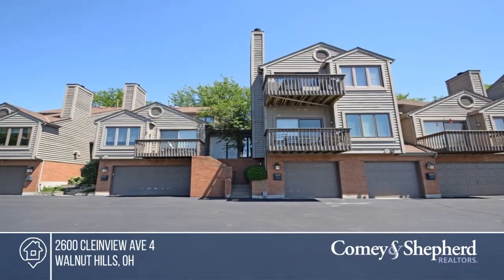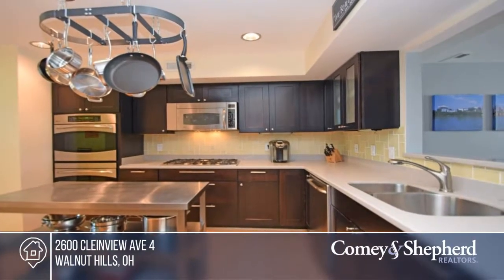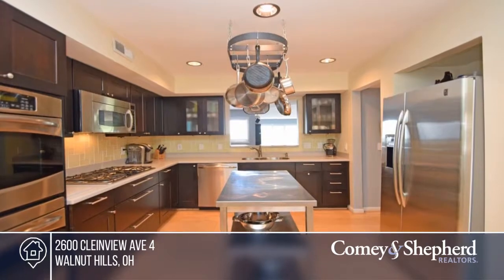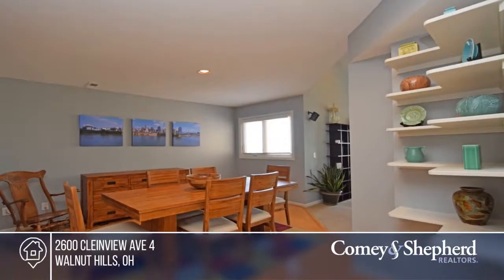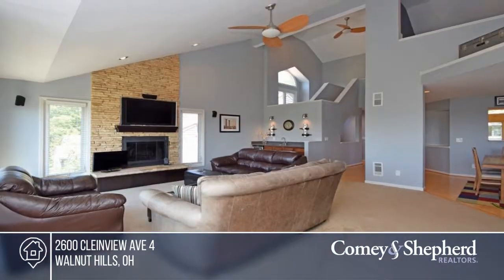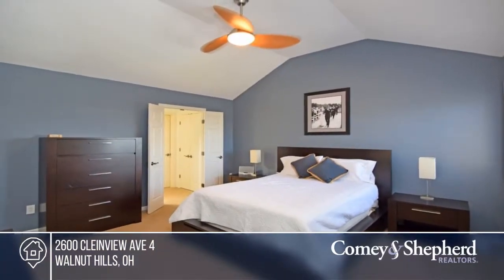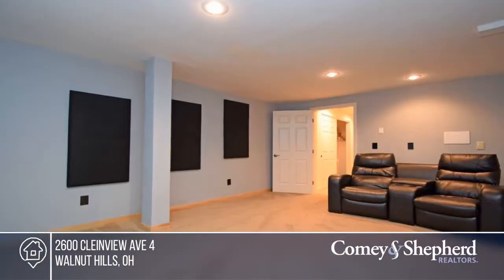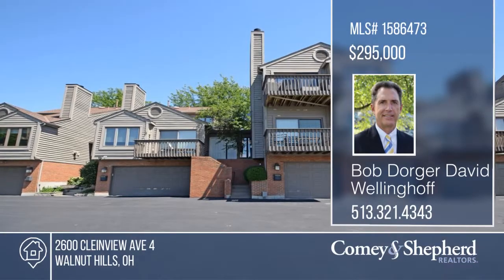2600 Cleinview Ave 4 Walnut Hills, OH | MLS# 1586473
2600 Cleinview Ave 4, Walnut Hills, OH

Beautiful/bright condo w/fabulous river view at sought-after 18-unit Keys Pointe in E Walnut Hills*Soaring ceilings*Open & airy flrplan*Gourmet eat-in kit*Great rm w/vaulted ceil/stone FP/wet bar*Lofted master ste*Fin LL w/media rm OR 3rd BR*Atrium entrance*Pvt balcony*Blt-in 1-car GAR+off-st parking*Stroll to EWH hotspots or be downtown in minutes